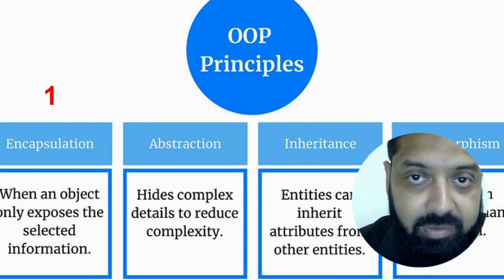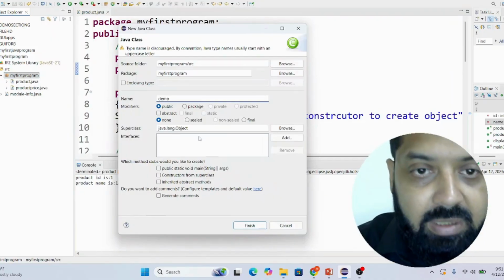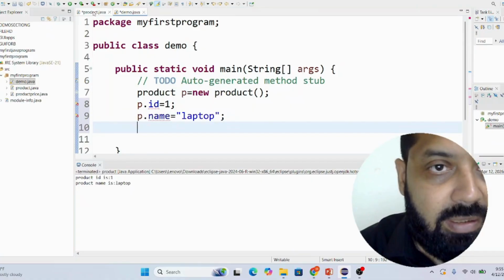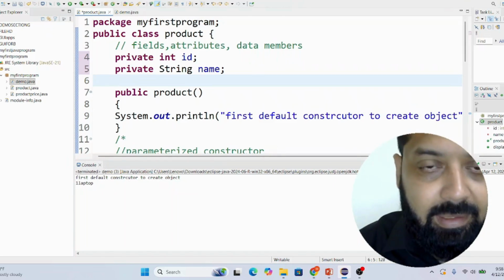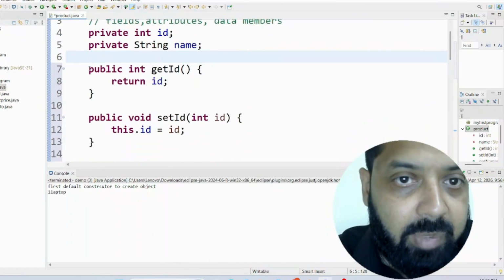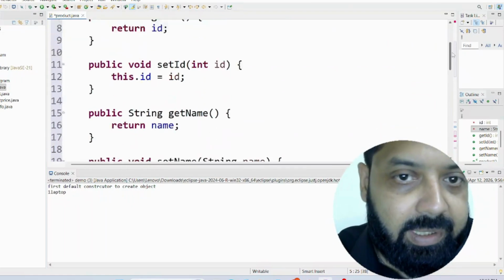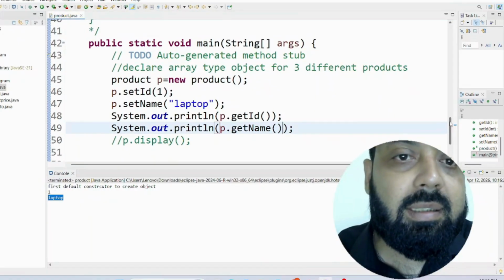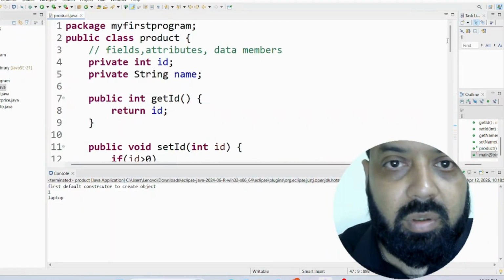Encapsulation in java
This video provide a complete difference between private and public members , setter and getter functions, data protection through encapsulation